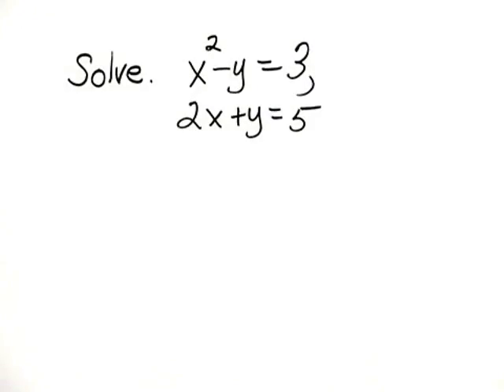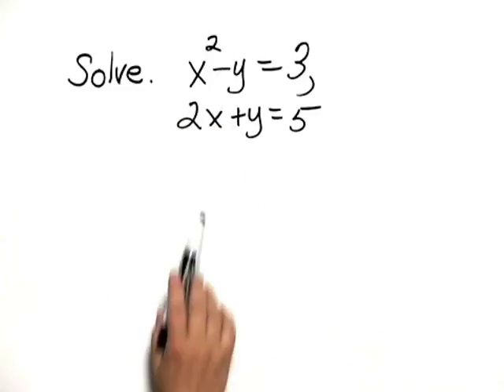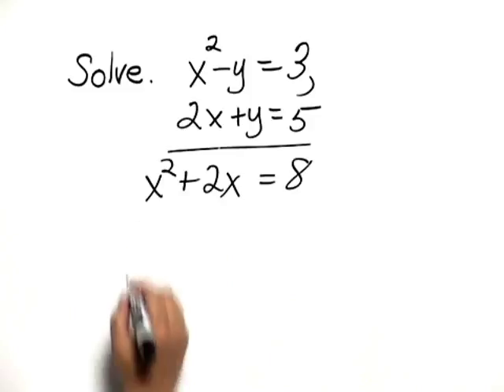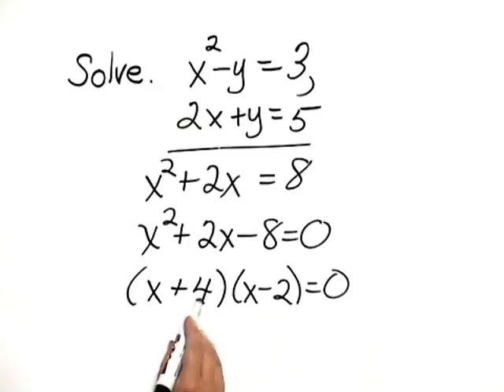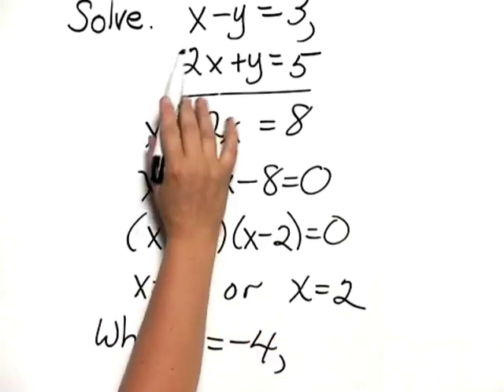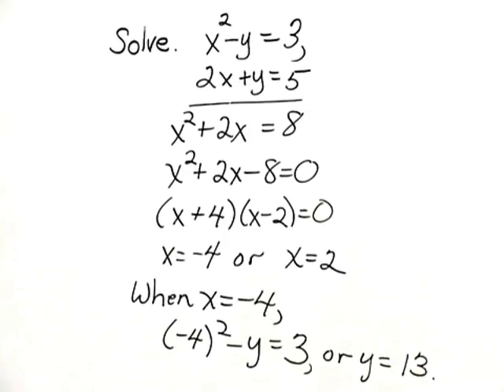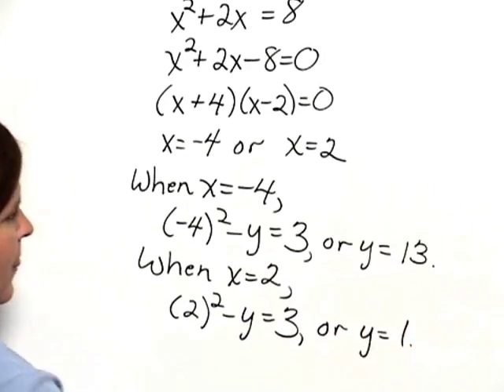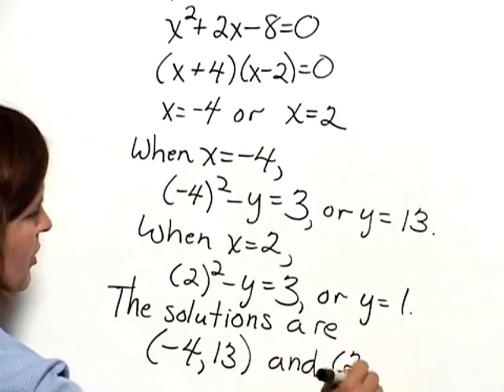Bittinger Intermediate Algebra 10e Chapter Test Prep Ch. 10 Ex. 11